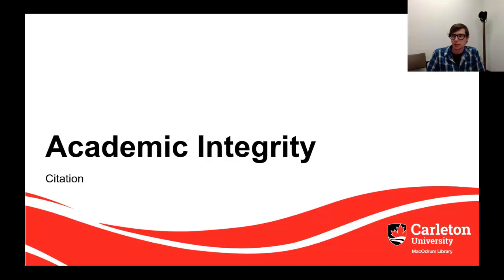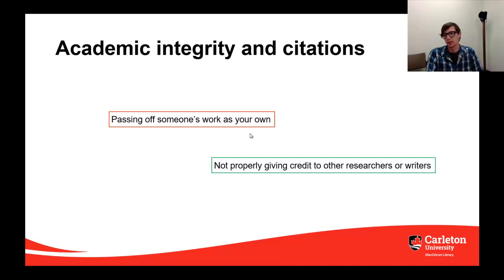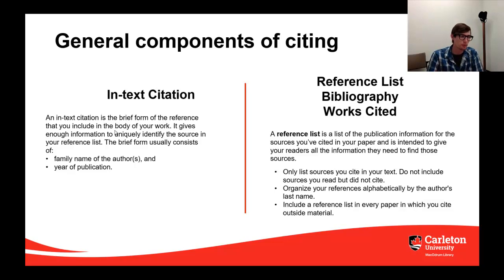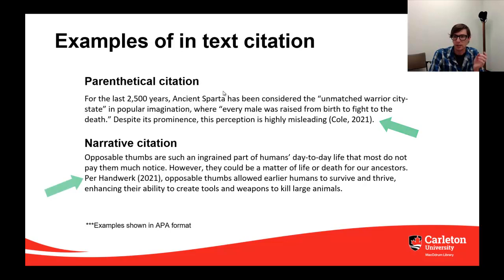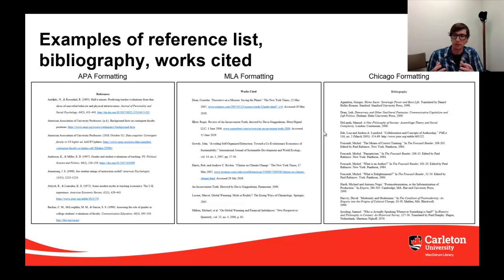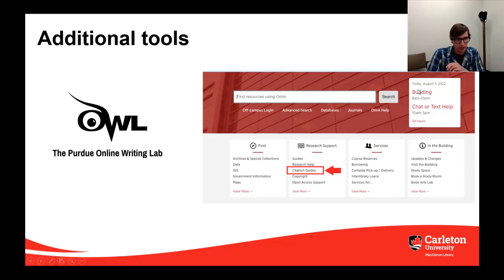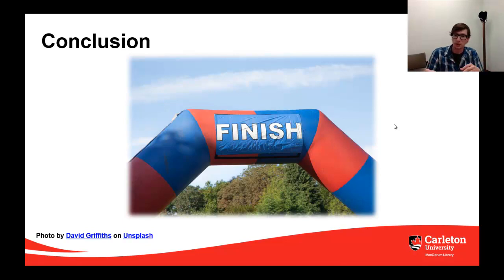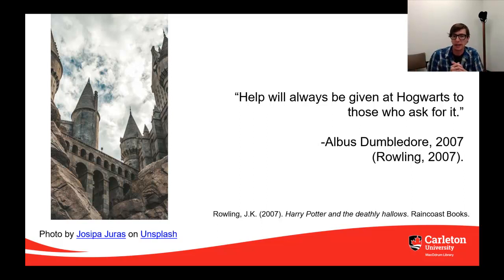Academic Integrity: Citations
In this video, we talk about citations. There are many different styles that your citation can follow, so this video provides an introduction to the concept of citations and why they are important/required for researchers.

Video 4: This video

Guides at Carleton University MacOdrum Library
Publication manual of the American Psychological Association : the official guide to APA style

For the complete Academic Integrity Policy at Carleton University you can find it